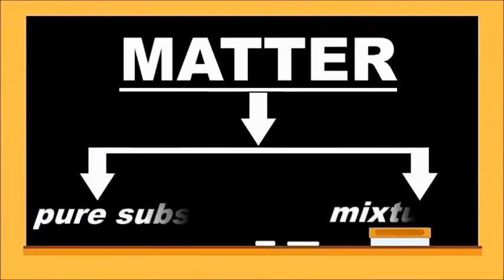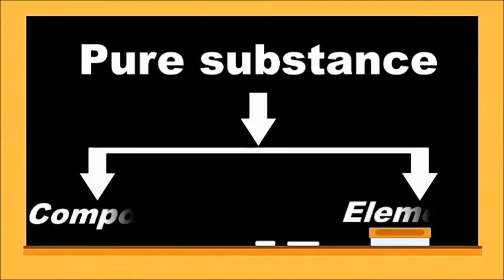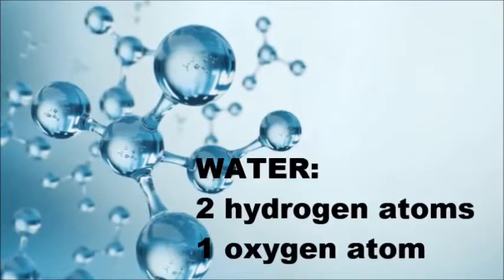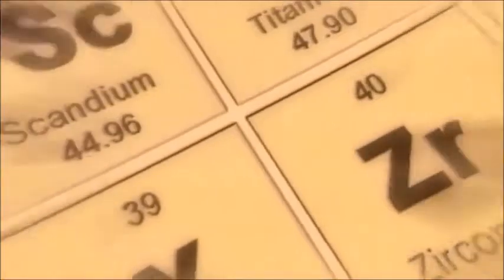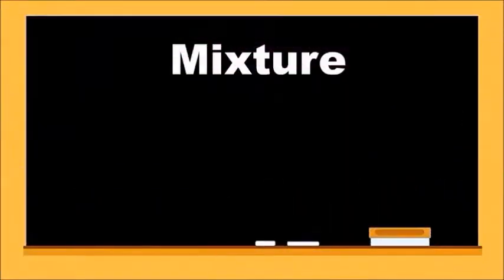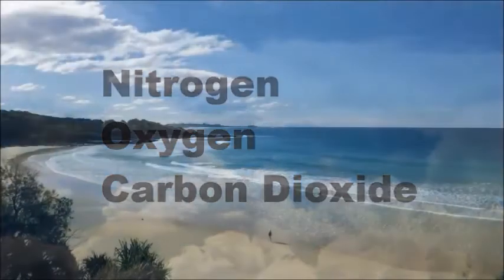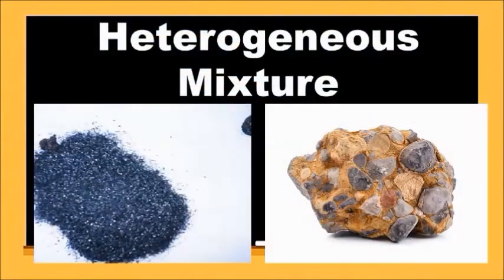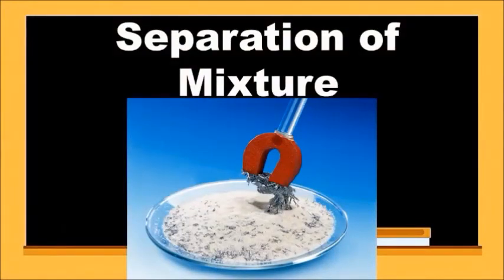Pure Substances vs Mixtures | Classification of Matter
Chemists break down the classification of matter into composition and properties, pure substances and mixtures. Pure substances can either be a compound or element. While mixtures are either homogeneous or heterogeneous. Find out what distinguishes more of pure substances and mixtures in this video.
Timecodes:
0:00 - Intro
0:28 - Pure substances
0:39 - Compounds
1:30 - Elements
2:09 - Mixtures
2:21 - Homogeneous mixtures
2:50 - Heterogeneous mixtures
3:10 - Separation of mixtures

The digital era affects the attention span of people today, especially the students. Most of them cannot stand reading textbooks for long hours. Instead, they would love to browse the internet watching something entertaining.
“The Chemist” wants to hook that short attention span when students are studying. Using this platform, chemistry topics are discussed in this channel, making it simple and comprehensible. So, if you are a student and happen to have a chemistry course or subject, expect more videos uploaded here every week.